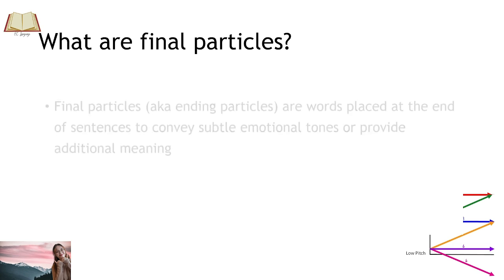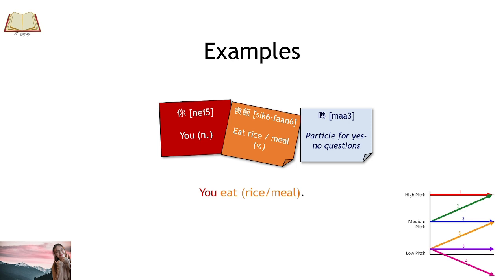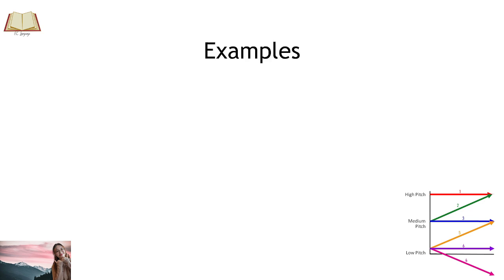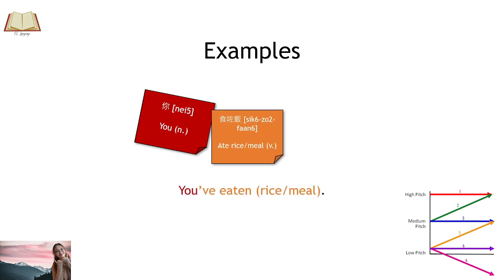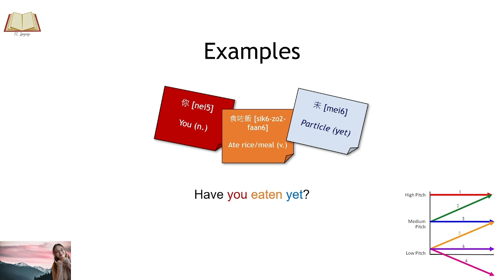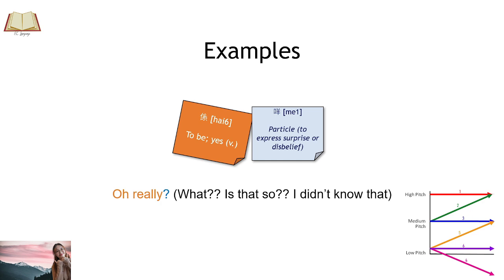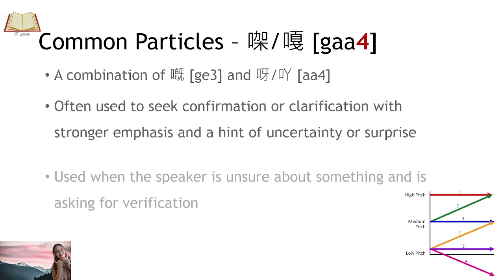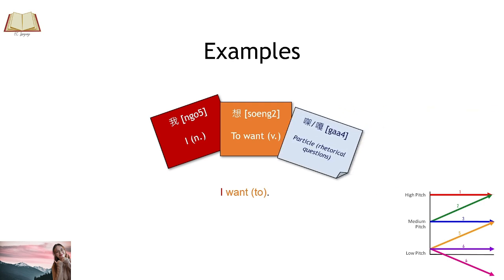Final Particles Part 3: Learn More Cantonese Final Particles!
Hello everybody! Welcome back to my Basic Cantonese grammar course! And part 3 to the Final Particles.

In today's lesson, the final particles covered are:
🪡嗎 [maa3]
🪡咩 [me1]
🪡呢 [ne1]
🪡呀/吖 [aa4]
🪡㗎/嘎 [gaa4]

For more information about EC Language and to book personalised 1:1 lessons, please visit my

Subscribe to our Insider Insights plan for only $6.99 a month, where you get exclusive access to all of our English and Chinese grammar blogs, including blogs written to go along with these videos: